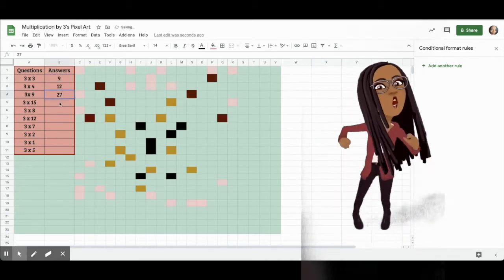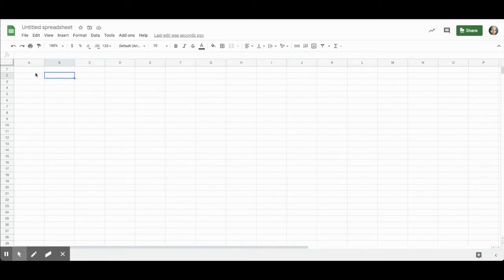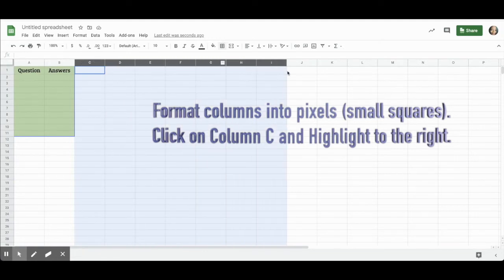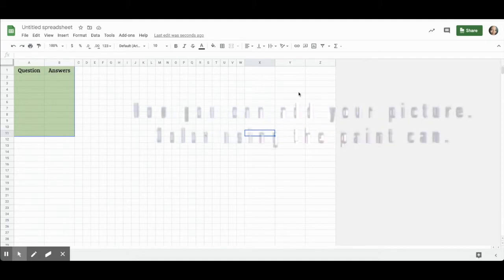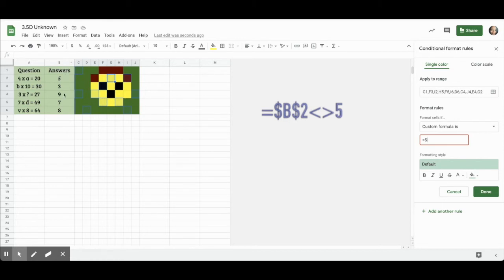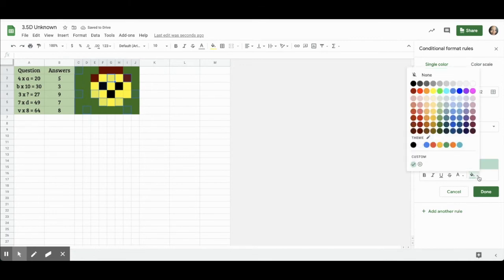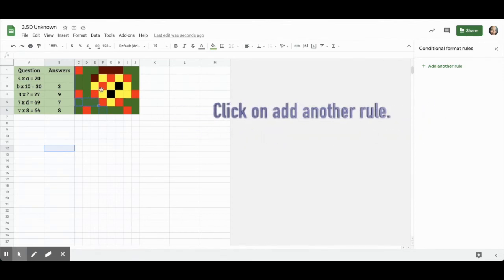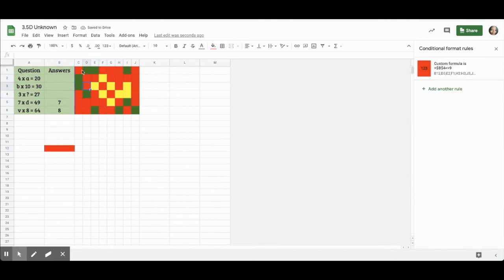How To Create Pixel Art using Google Sheets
This is a step by step explanation on how to create your own pixel art using Google Sheets.
Engage and Amaze but best of all it's self checking!
Like Pixel art?  Then try out Flippity.  It uses Google Sheets and is Amazing.
Join Fun With Flippity Facebook Group! It is Flippity Good!

Then join us on Facebook
and get more of the Avant Garde Teacher.